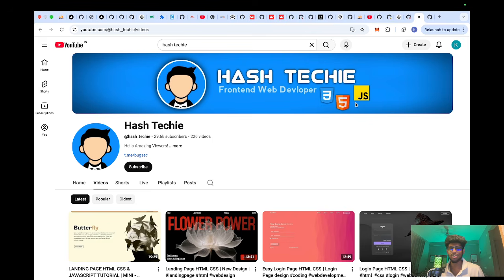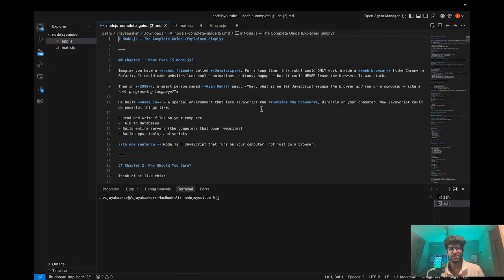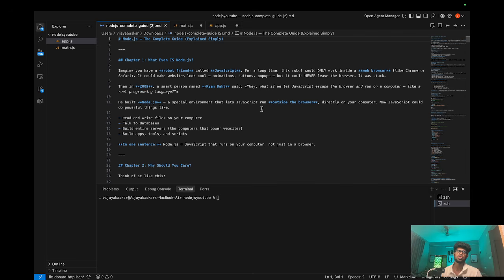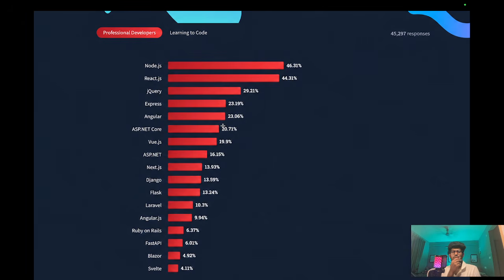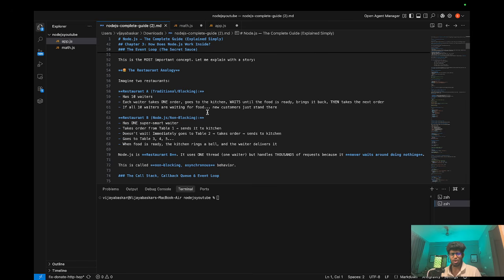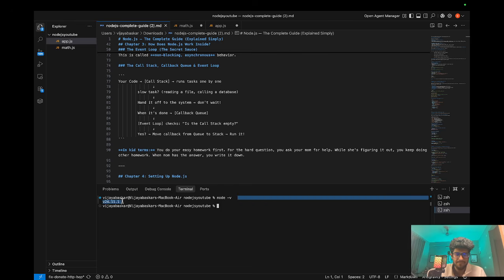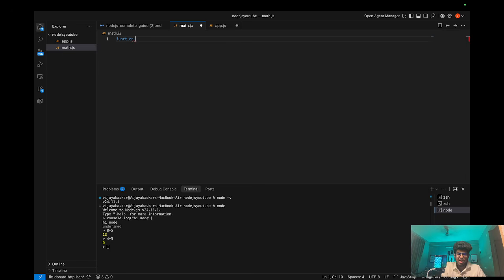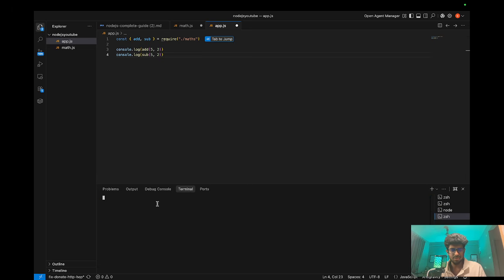Let's Start Node JS Like A Pro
Aj  ki is Video Mai Ham log Sikhenge kuch Naya sikhenge, Agar Video Achi Lage to LIKE Kare Aur Agar Kuch Na Kuch Daily Sikhna Chate ho channel ko SUBSCRIBE Karke Bell Icon Press Karke Jise Hamara Koi Video ka Notification Miss Na Ho.